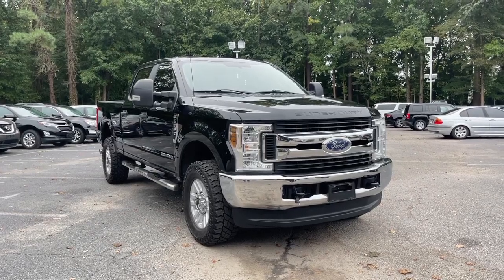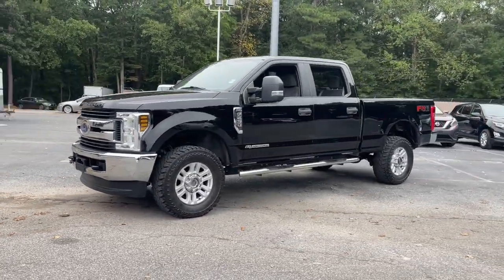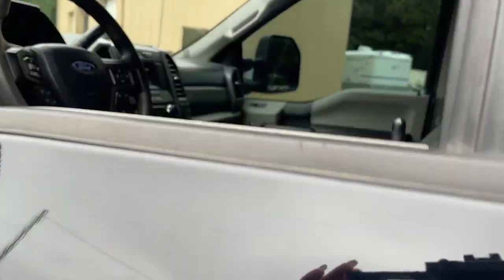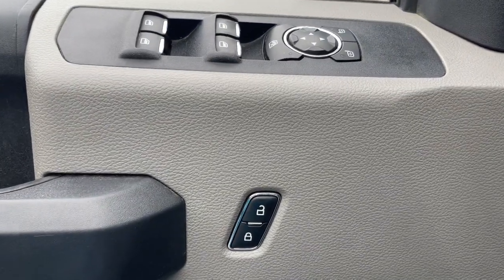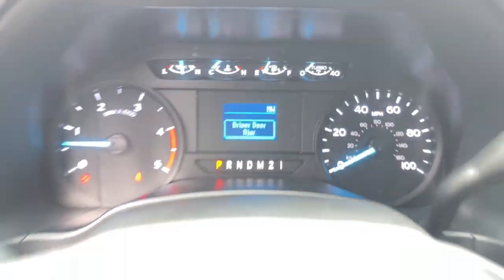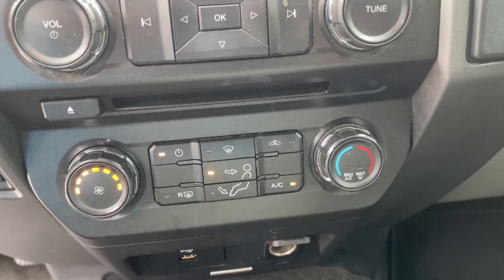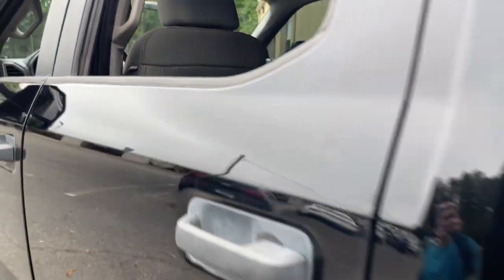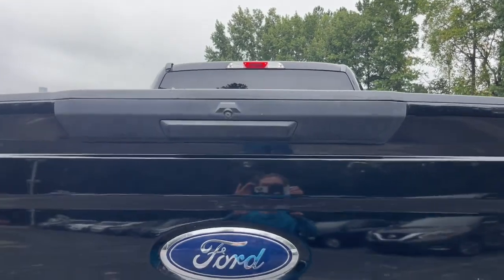2018 Ford F-250SD Suffolk, Chesapeake, Portsmouth, Norfolk, Virginia Beach, VA 540512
Shadow Black Used 2018 Ford F-250SD XL available in Suffolk, Virginia at Mike Duman Mitsubishi. Servicing the Chesapeake, Portsmouth, Norfolk, Virginia Beach, VA area.

Online Pre-Approval Application Available. VA Inspection All vehicles professionaly detailed. 4D Crew Cab Power Stroke 6.7L V8 DI 32V OHV Turbodiesel 4WD Shadow Black 110V/400W Outlet 17 Argent Painted Steel Wheels 3.55 Axle Ratio 4-Wheel Disc Brakes 6 Speakers 6 Angular Chrome Step Bar ABS brakes Brake assist Bright Chrome Grille Bright Chrome Hub Covers & Center Ornaments Chrome Front Bumper Chrome Rear Step Bumper Delay-off headlights Dual front impact airbags Dual front side impact airbags Electronic Stability Control Exterior Parking Camera Rear Fixed Rear-Window w/Defrost Front anti-roll bar Front Center Armrest w/Storage Front reading lights Fully automatic headlights FX4 Off-Road Package GVWR: 10000 lb Payload Package HD Vinyl 40/20/40 Split Bench Seat Hill Descent Control Manual Telescoping/Folding Trailer Tow Mirrors Off-Road Specifically Tuned Shock Absorbers Order Code 600A Outside temperature display Overhead airbag Overhead console Passenger vanity mirror Perimeter Alarm Power Equipment Group Power Front & Rear Seat Windows Power Locks Power Tailgate Lock Privacy Glass Rear reading lights Rear step bumper Remote Keyless Entry Split folding rear seat Steering Wheel-Mounted Cruise Control STX Appearance Package SYNC Communications & Entertainment System Tachometer Telescoping steering wheel Tilt steering wheel Traction control Trailer Brake Controller Trip computer Unique FX4 Off-Road Box Decal Variably intermittent wipers Wheels: 18 Sparkle Silver Painted Cast Aluminum. 2018 Ford F-250SD XL Shadow Black 4WD TorqShift 6-Speed AutomaticbrbrbrMike Duman Auto Superstore is a full service dealership offering new Mitsubishis and one of the largest inventories of late model low mileage pre-owned vehicles on the East coast. Our buyers take great pride in acquiring quality vehicles that can be offered for below market prices. Most vehicles are still protected by the balance of a manufacturers warranty and are eligible for extended warranty coverage. All vehicles are inspected pass a certification process and are reconditioned before being offered for sale. Mike Duman Auto has been satisfying automotive needs since 1980 and was recognized as the Virginia Independent Quality Dealer of the Year. Check out our reviews and see for yourself why When others cant. the Du-Man can!brbrAwards:br * 2018 KBB.com Brand Image Awards * 2018 KBB.com 10 Most Awarded BrandsbrSatisfying automotive needs since 1980. The Du-Man Can!